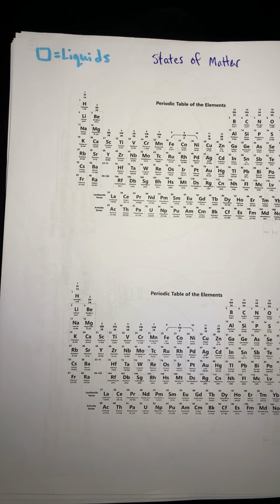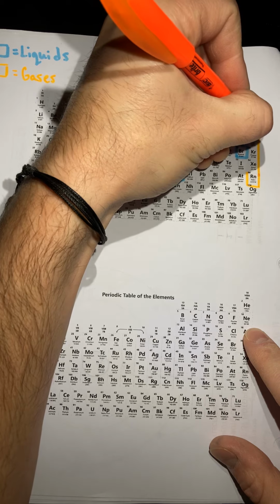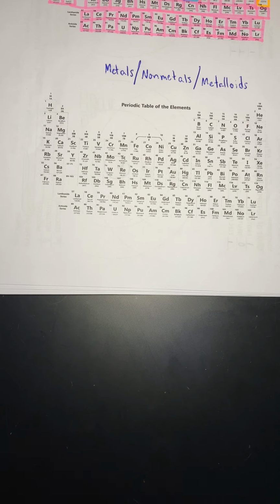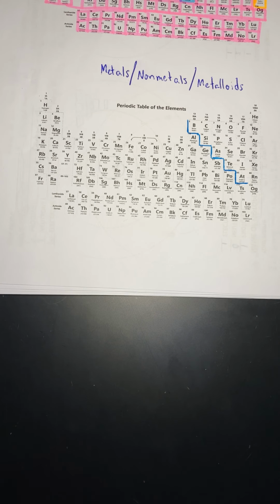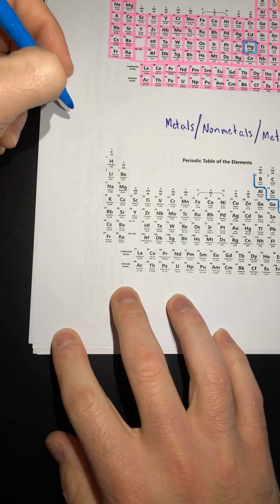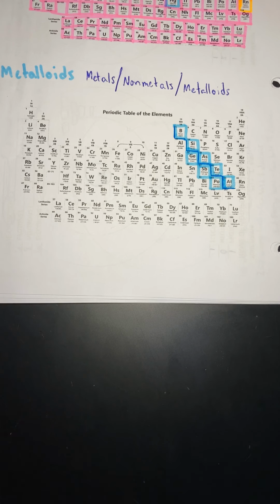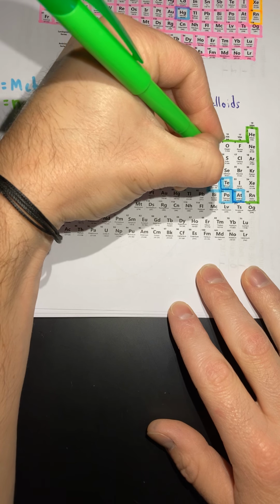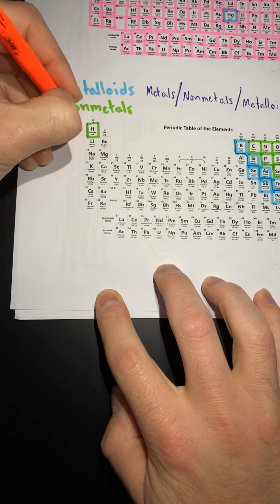Periodic Table Groups